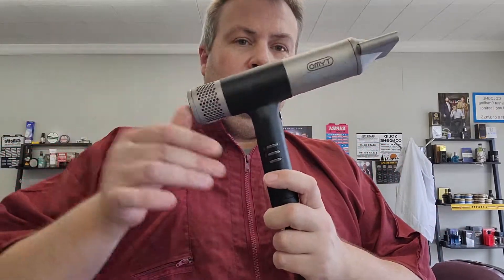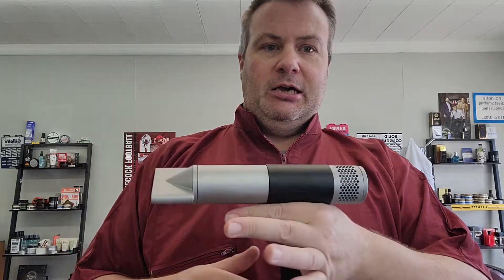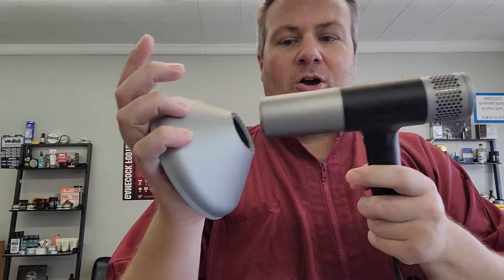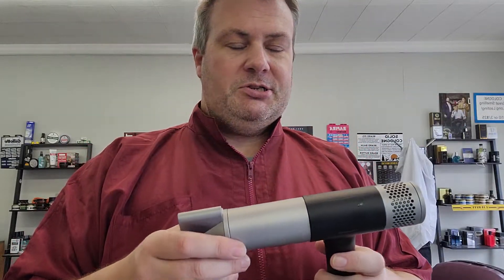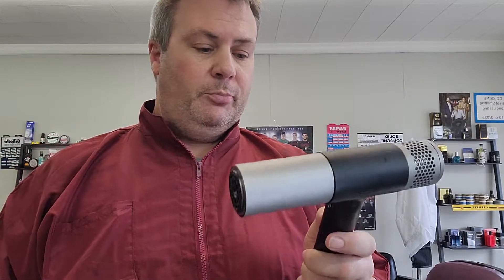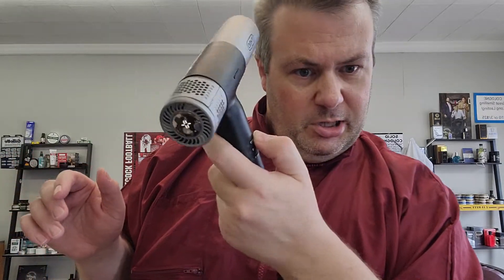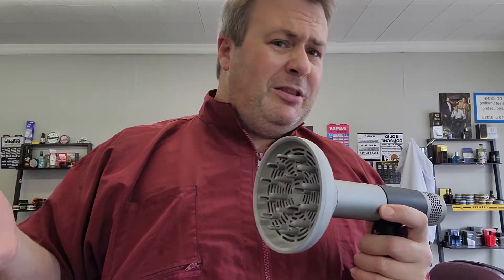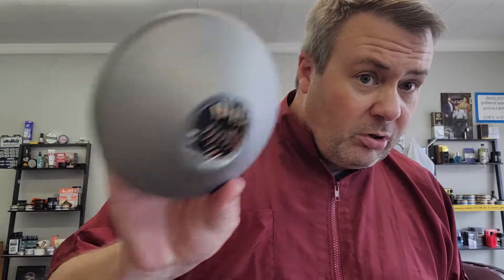Tymo Hair Dryer Review. Update in comments